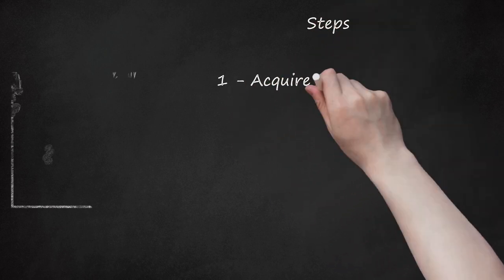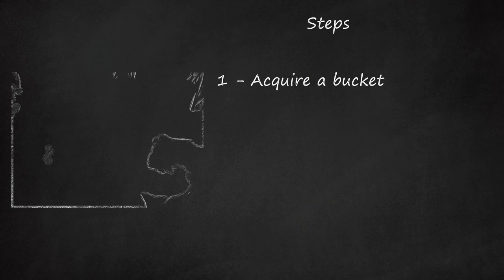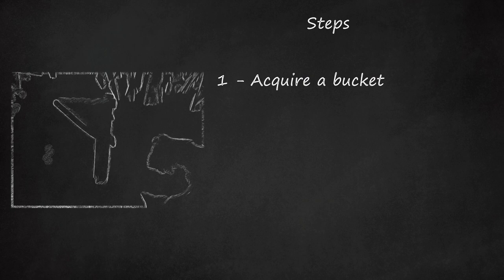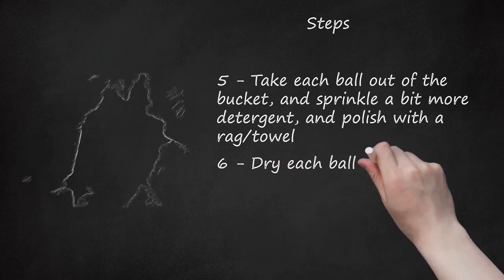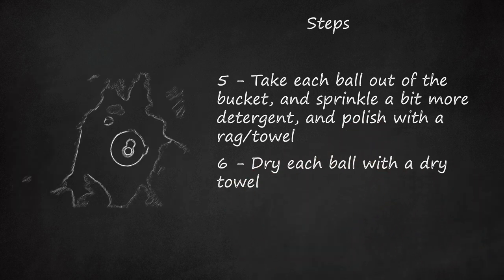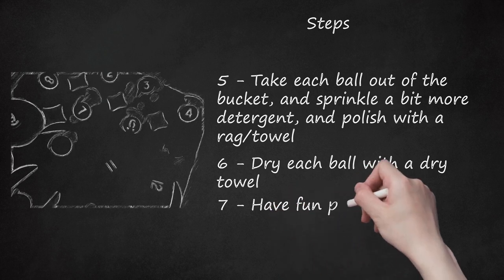How to Clean and Polish Billiard Balls: Easy Tips for Sparkling Sports Equipment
How to Clean and Polish Billiard Balls: Easy Steps and Tips. Learn how to clean and polish billiard balls with this easy guide. All you need is a bucket, water, detergent, and a towel. Fill the bucket with water and add detergent. Soak the billiard balls for five minutes and then sprinkle a bit more detergent and polish with a towel. Dry each ball with a separate towel before playing. Make sure to flip each ball over midway through soaking to ensure an even clean. Be cautious of using abrasive detergents, as they may burn sensitive skin. Get your billiard ball sports equipment looking like new with this simple way to clean billiard balls at home.